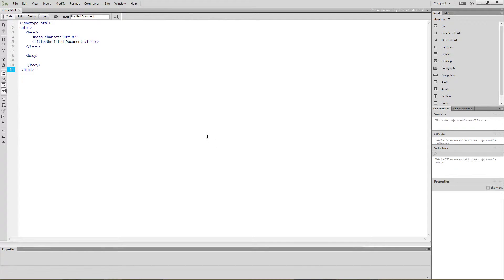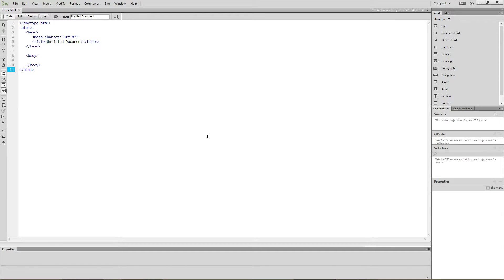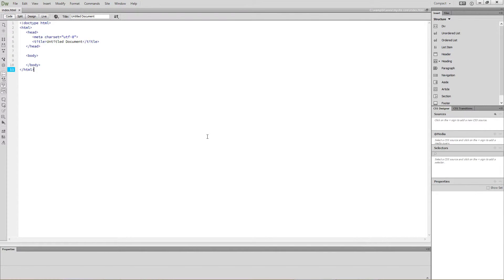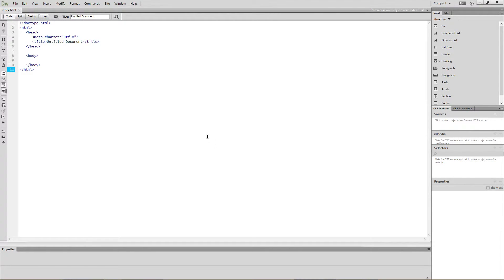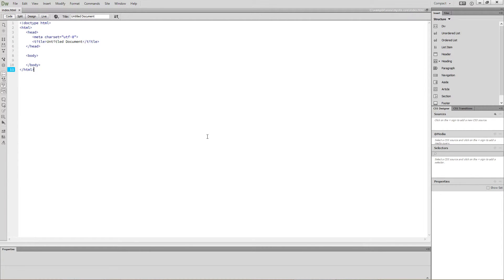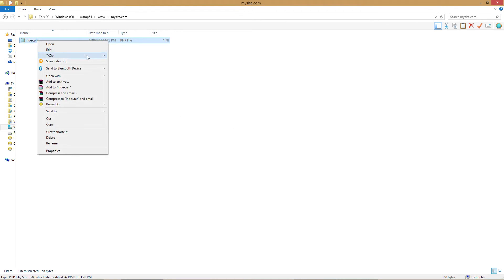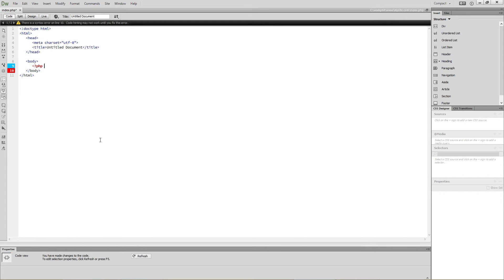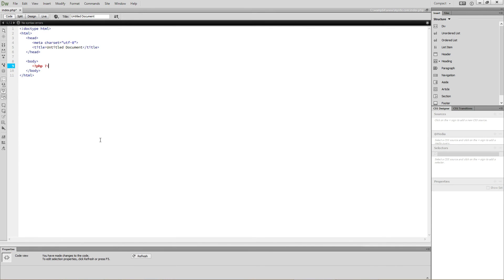PHP for Beginners Tutorial 1 - Intro to PHP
In this video, I'll talk about what PHP is, and how it can be used to make your webpages more dynamic.